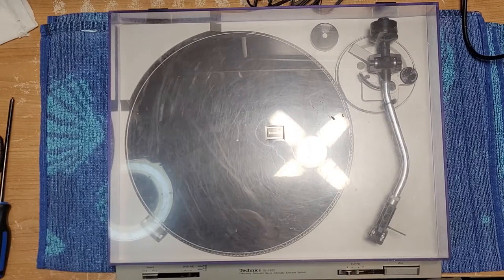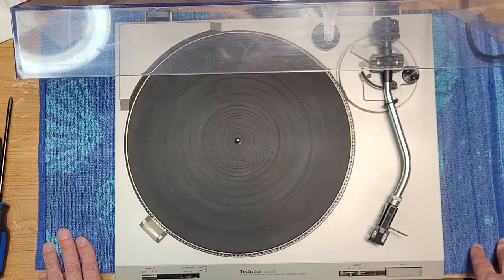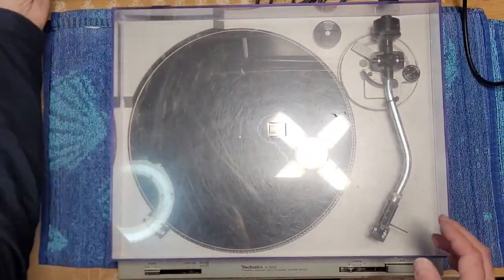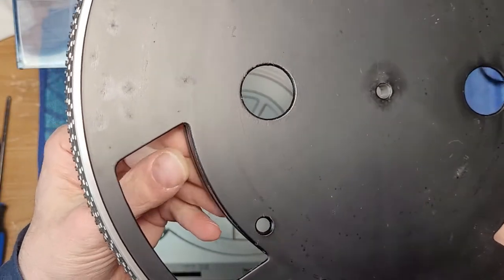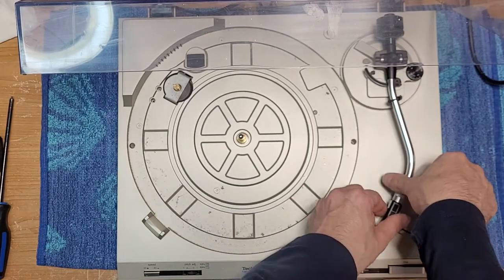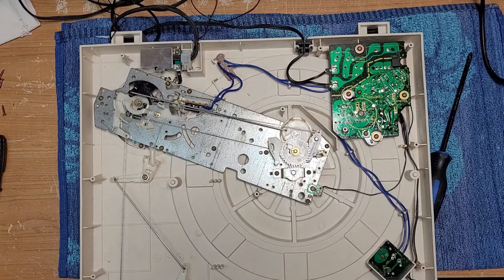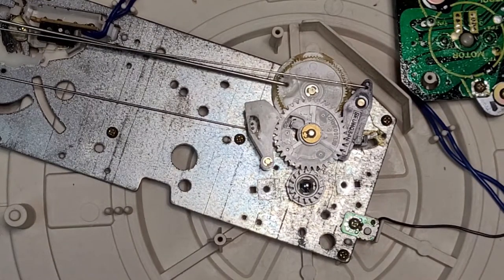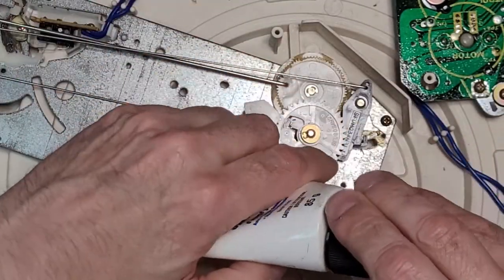Technics SL-B202: General Servicing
The SL-B202 is a workhorse belt-driven turntable that is reliable and sounds good.  Let's give this one a general servicing.